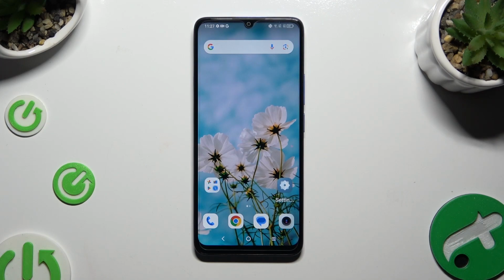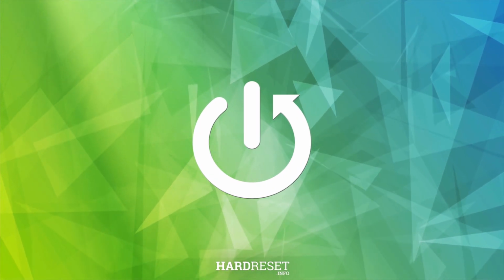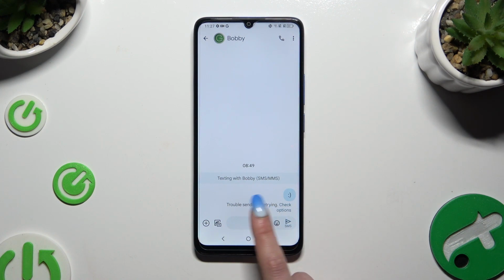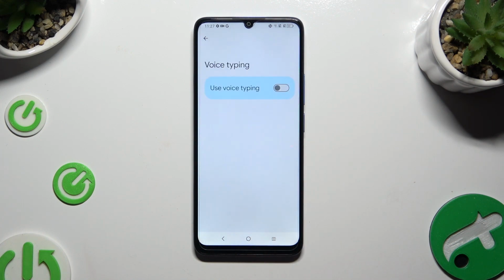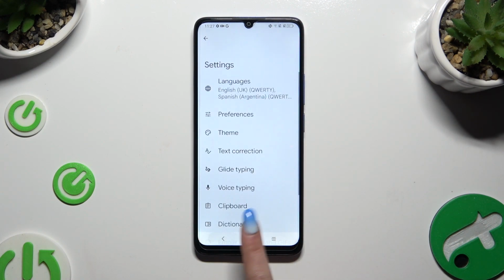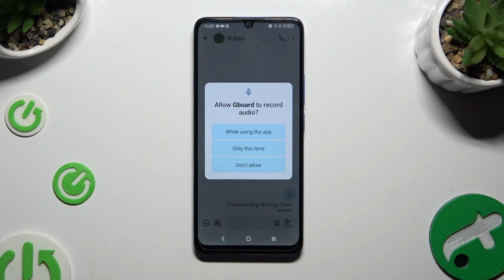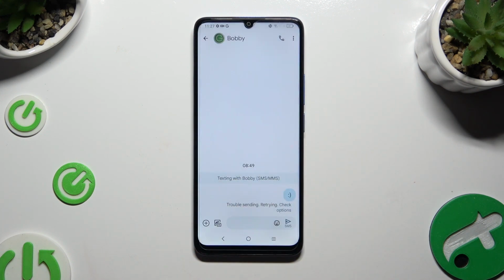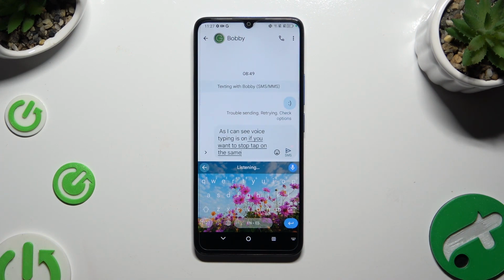How to Turn On & Use Voice Typing Mode on TCL 505? - Keyboard Settings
This video will show you how you can activate or disable the Voice-to-Text Mode on your TCL 505 keyboard using just your voice. As a result of this amazing feature, you will only have to use your voice to input text on your phone (without touching the keyboard) - making texting a lot simpler than it used to be!

How to enable voice-to-text on TCL 505?
How to dictate messages on TCL 505?
How to use speech recognition on TCL 505?
How to Use Voice Typing on TCL 505?